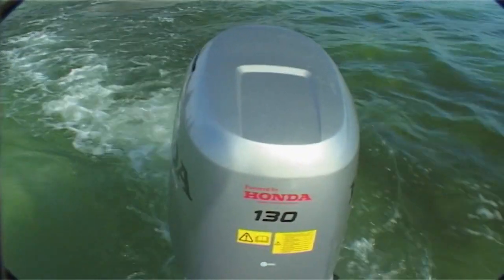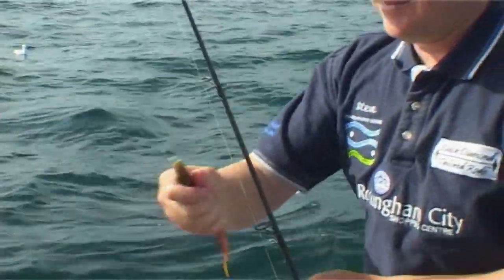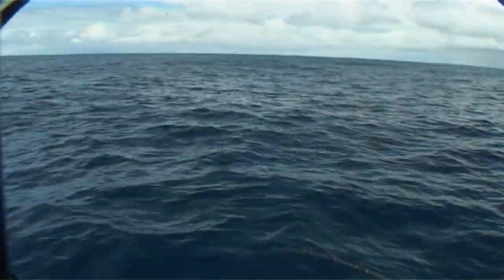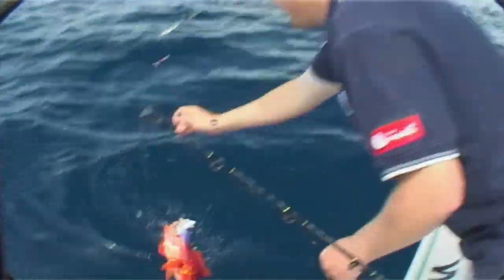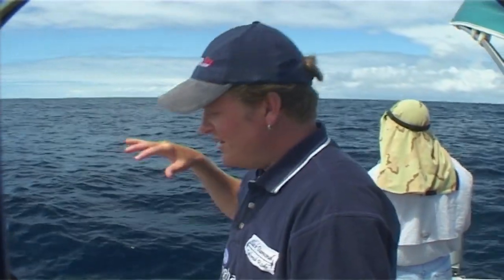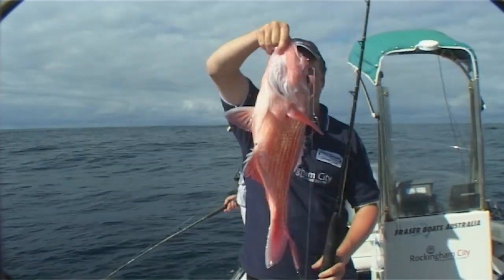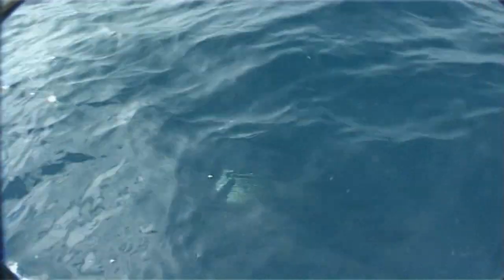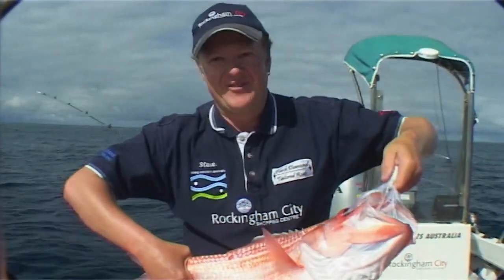Augusta Red Snapper / Nanagi Fishing WA Series 3 Ep 8 Part 3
Steve heads to the South West and shows how to catch Nanagi in August just a short distance from shore.